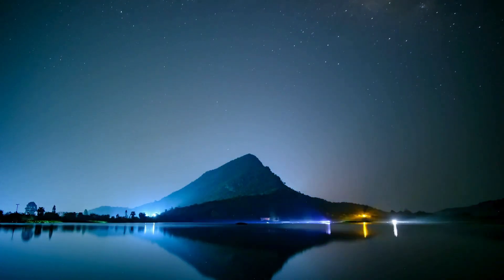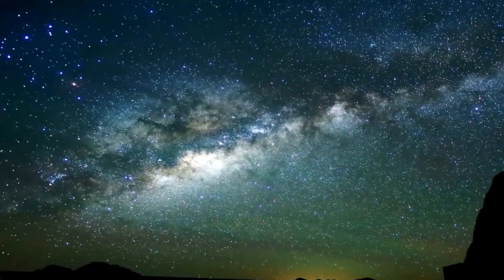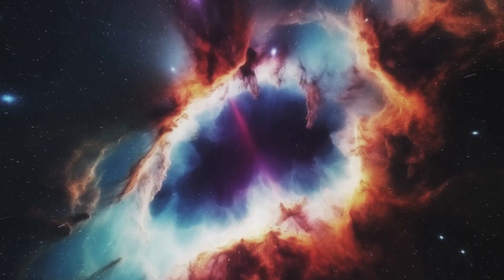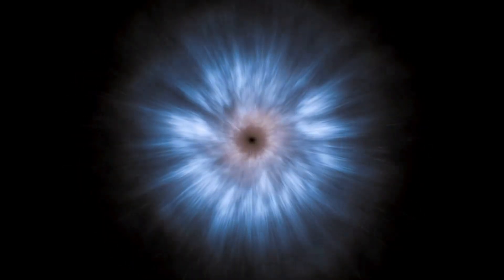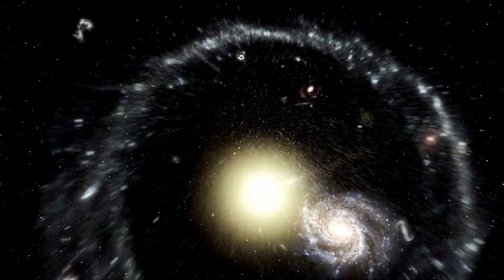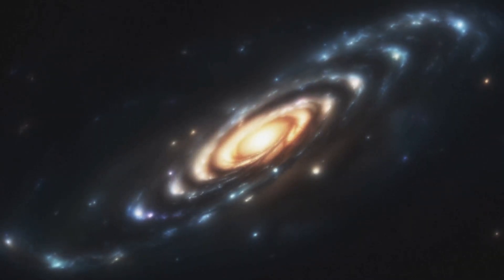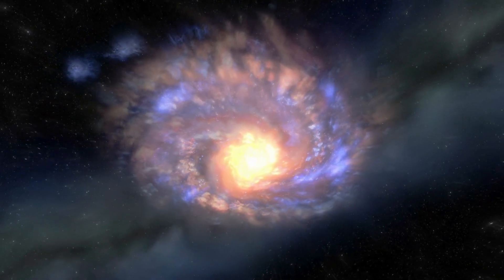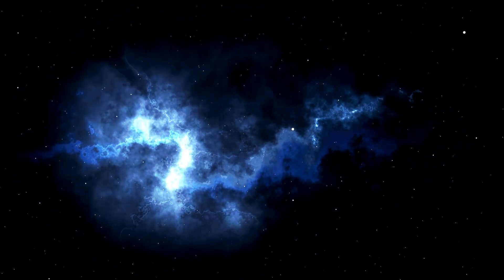Brian Cox Reveals Betelgeuse's Supernova Countdown!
Join renowned astrophysicist Brian Cox as he takes you on an exciting journey through the life of Betelgeuse, one of the most fascinating stars in our night sky, and its inevitable transformation into a supernova! In this compelling video, Brian explores the lifecycle of this massive red supergiant, the science behind its explosive end, and how close we are to witnessing this dramatic event. Discover the latest research on Betelgeuse’s behavior, its role in stellar evolution, and the potential consequences its supernova might have for Earth and the future of astronomy.

Key Highlights:
1. *Betelgeuse’s Life Story:* Dive into the fascinating journey of this luminous, colossal star.
2. *The Supernova Process:* Learn what triggers a star to explode in a supernova and the science behind it.
3. *Recent Observations:* Discover the latest discoveries about Betelgeuse’s unusual activity and its impending transformation.
4. *When Will Betelgeuse Explode?:* How close are we to seeing this spectacular cosmic event unfold?
5. *Impact on Earth:* Could Betelgeuse’s supernova affect our planet in any way?
6. *Brian Cox’s Expertise:* Gain unique insights into why this supernova is crucial for astrophysics and space science.

Don't miss this thrilling exploration of one of the most anticipated events in the universe!